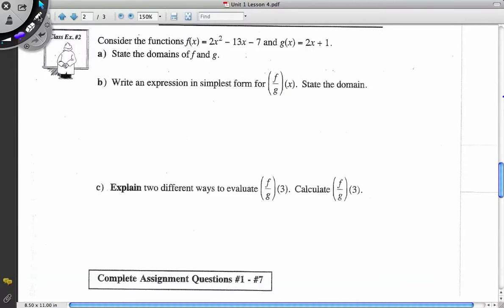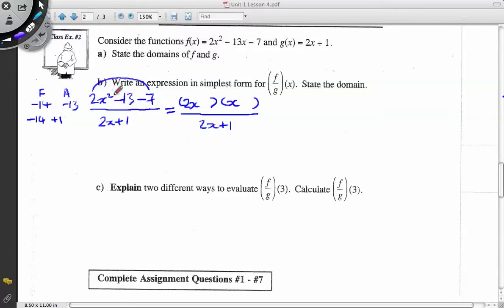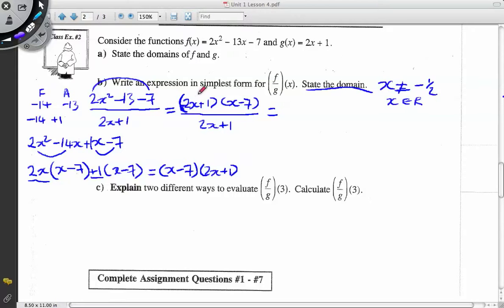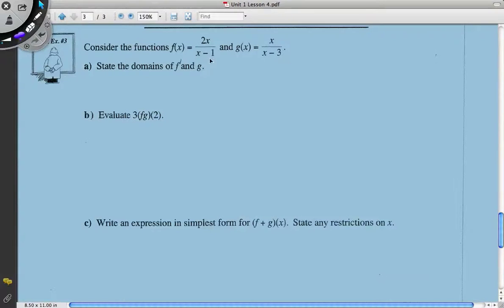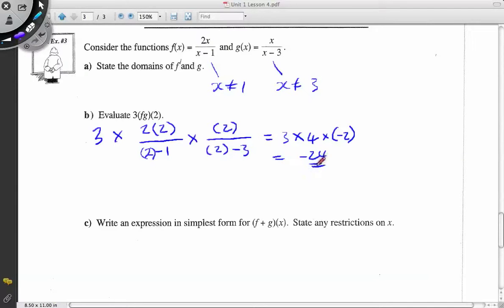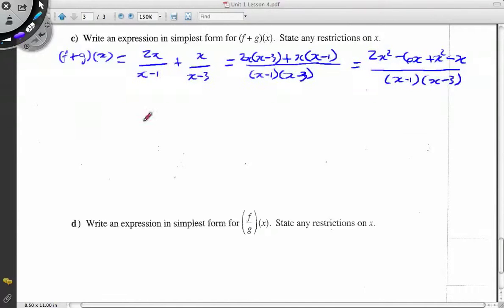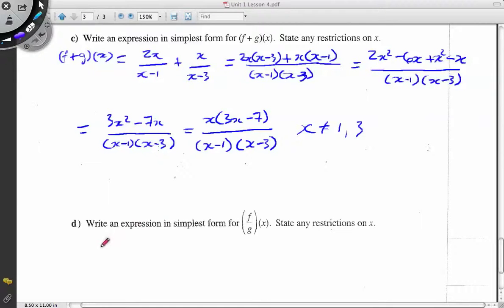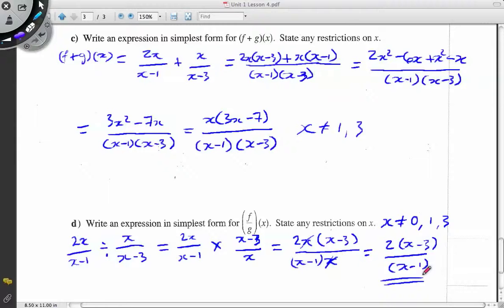Math 12 Unit 1 Lesson 4 Pt2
Math12 Pre-Calculus